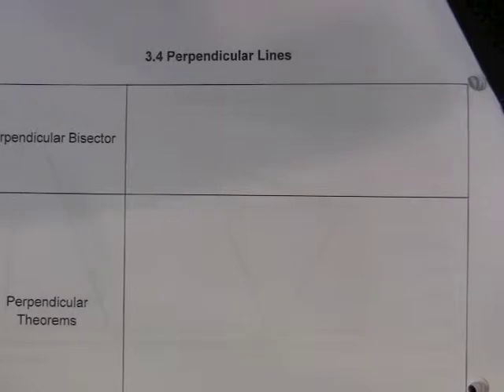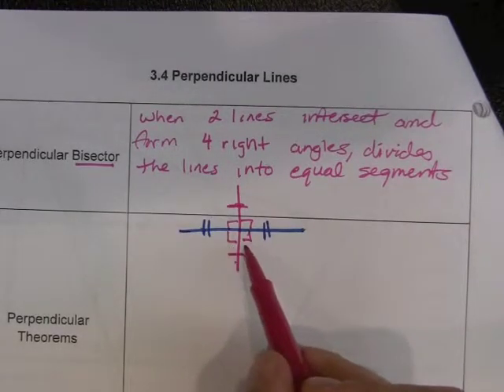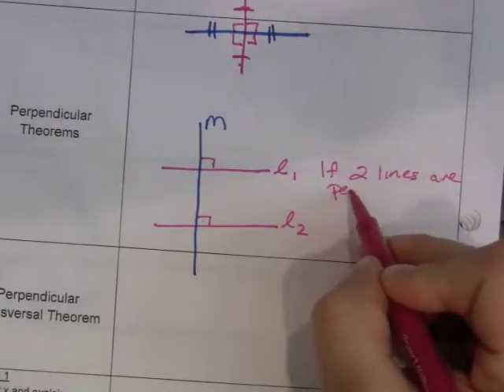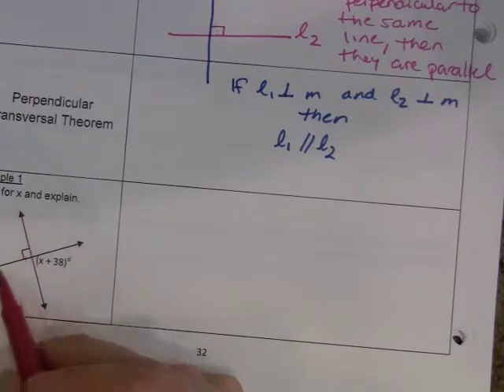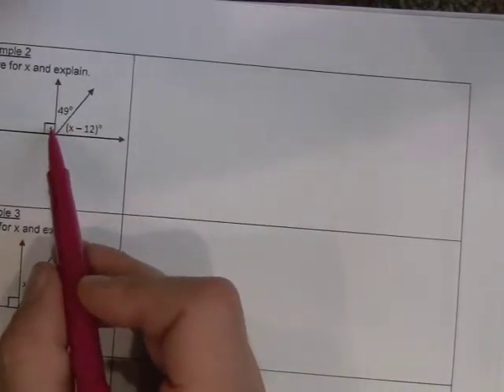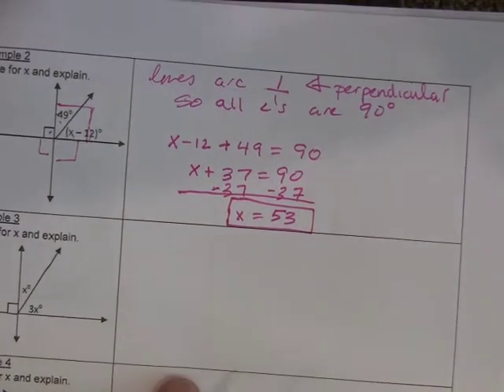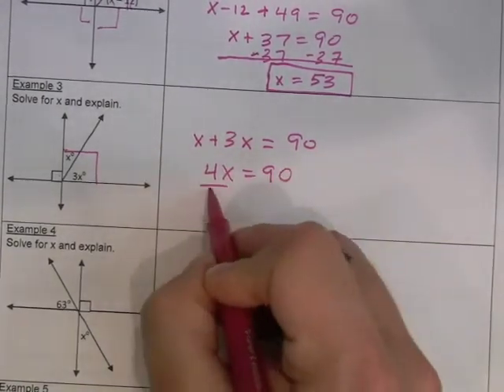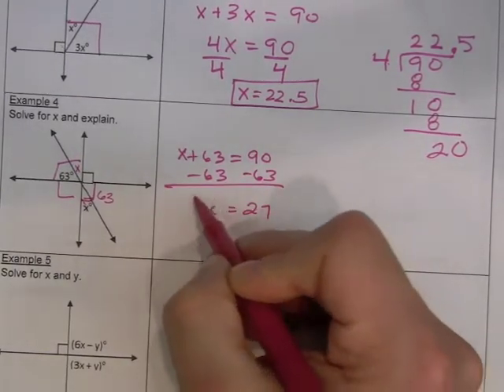CH 3.4 Perpendicular Lines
3.4 LESSON FROM 10/17